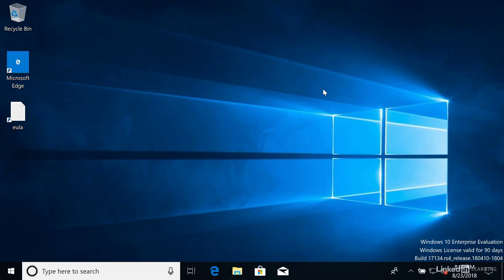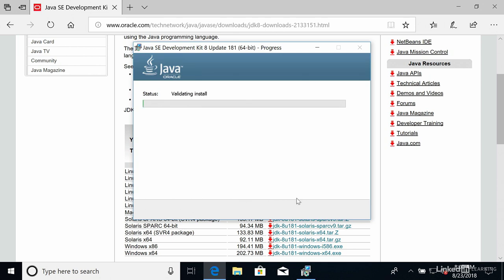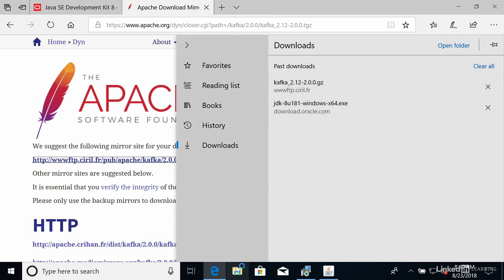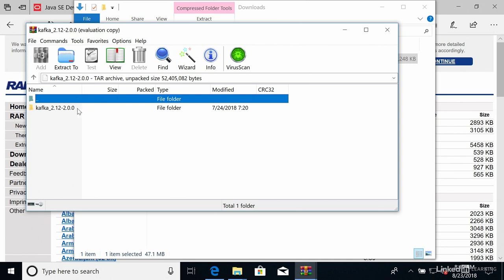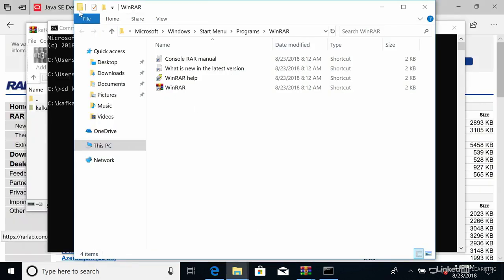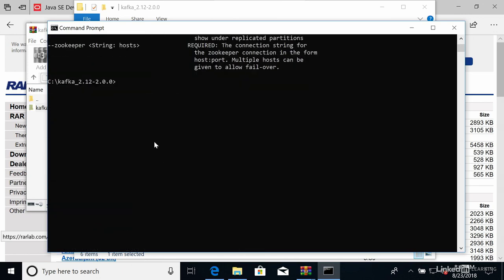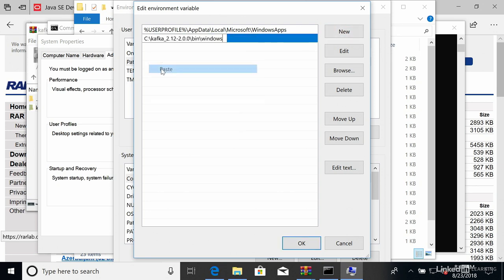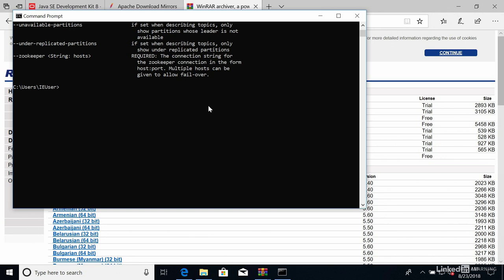03 Starting Kafka 007 Windows Download and set up Kafka in PATH